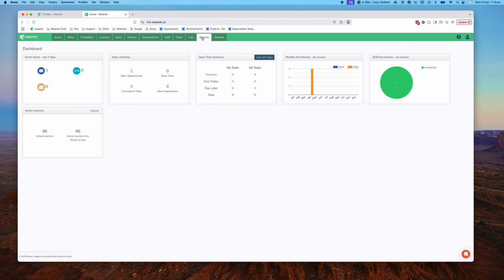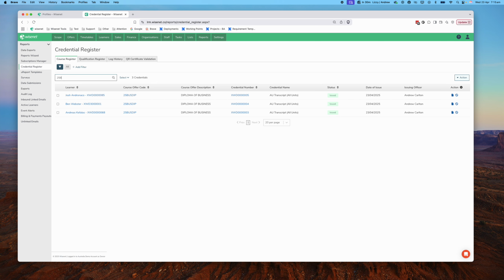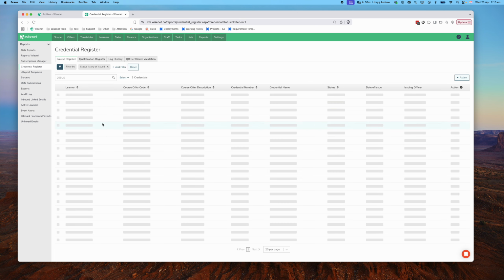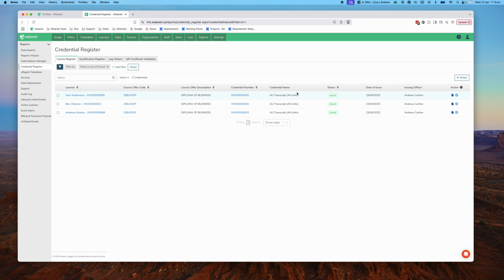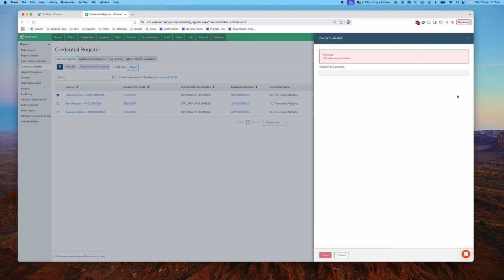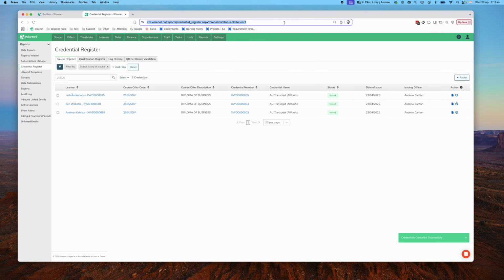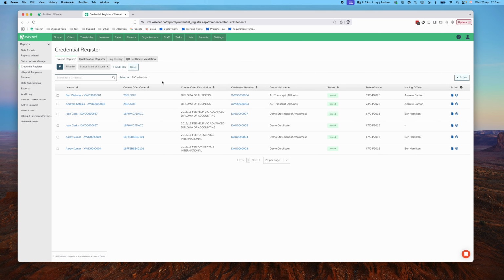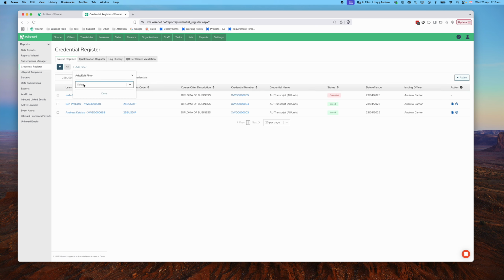Credentials - Finding and cancelling incorrect Credentials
What do I do if I accidentally issue credentials for the wrong course offer in Wisenet? Not a problem! Learn how to cancel credentials with Andrew Carlton, Product Manager at Wisenet.

In this video you will learn how to use Credentials to:

✅ Filter lists within credentials
✅ Cancel credentials that have been incorrectly issued